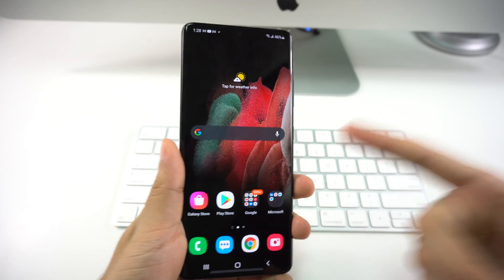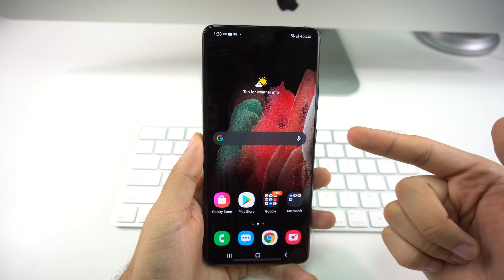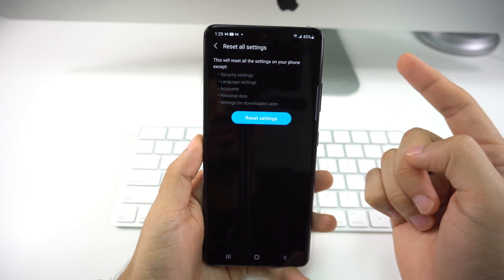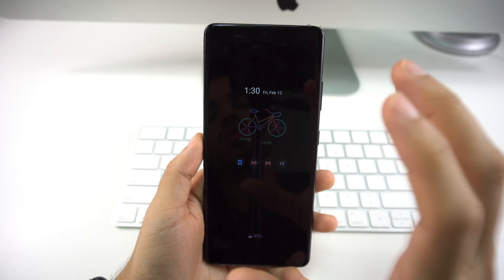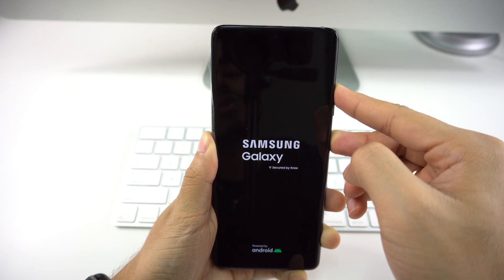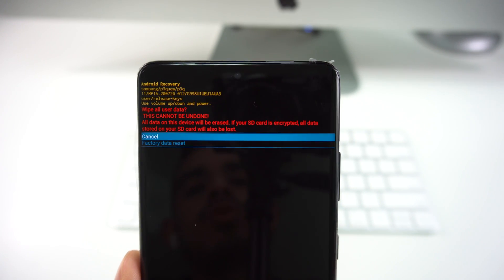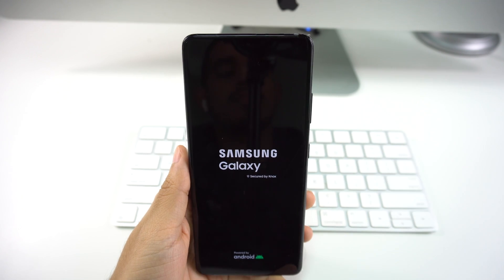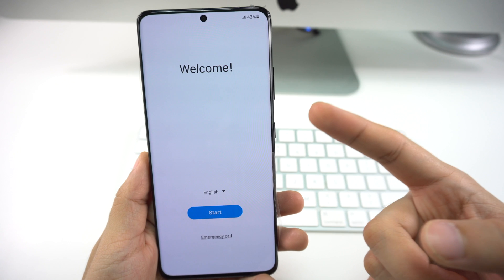How To Reset Samsung Galaxy S21 - Hard Reset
Did you forget your password? Or is your phone running very slow or freezing? Try a hard reset.

This is a video on how to perform both methods of factory reset on a Samsung Galaxy S21. Also known as a hard reset.

All models: Samsung Galaxy S21
SM-G991B
SM-G991B/DS (International)
SM-G991U (USA)
SM-G991U1 (USA unlocked)
SM-G991W (Canada)
SM-G991N (Korea)
SM-G9910 (China)